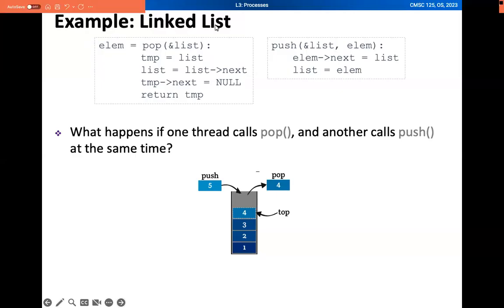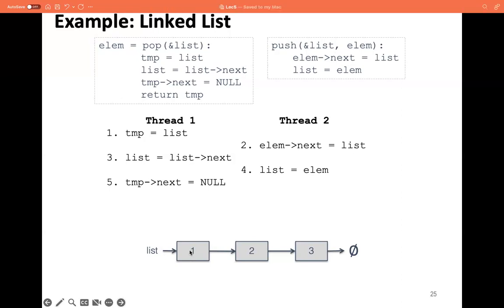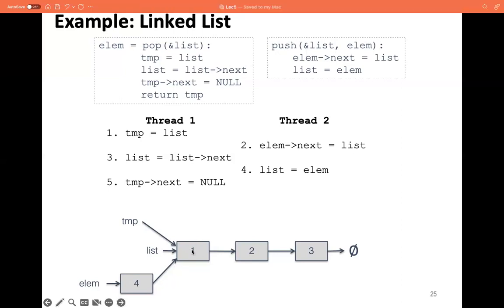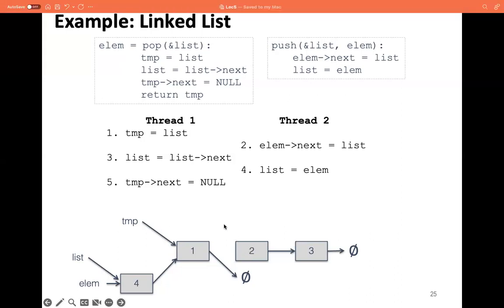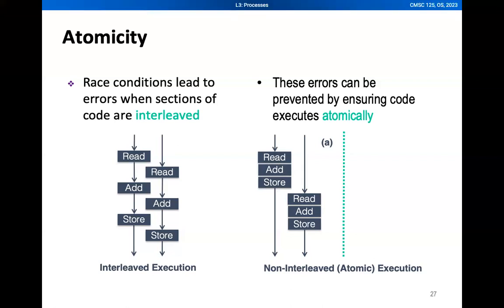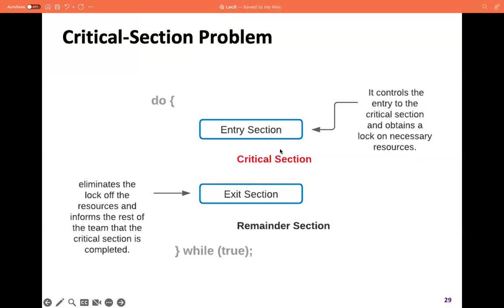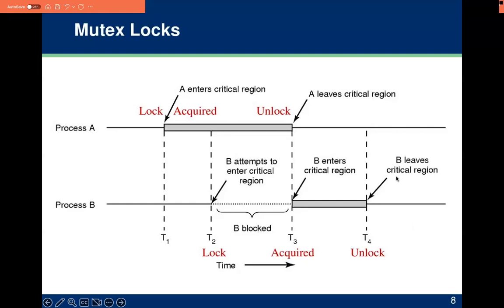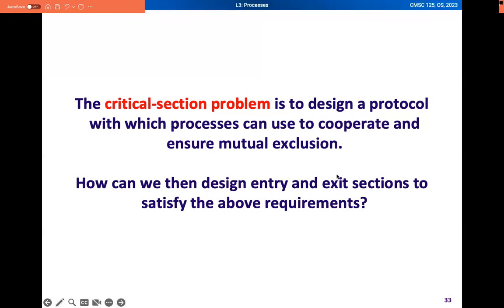2 - Critical Section Problem in Process Synchronization